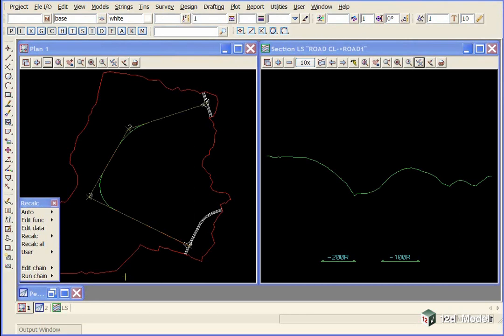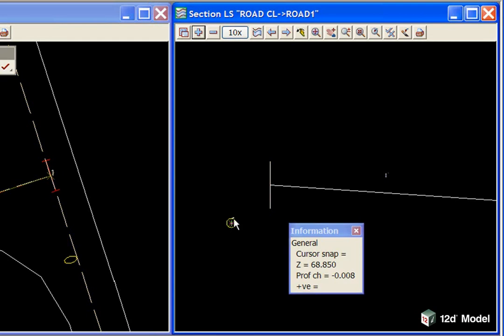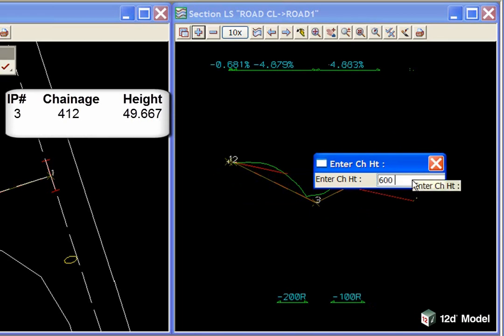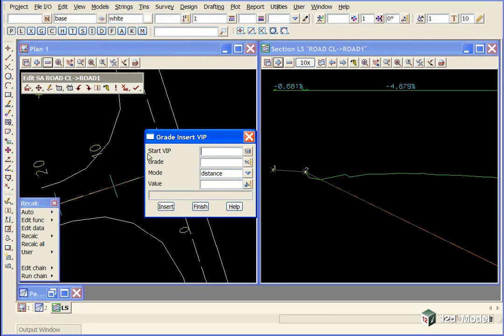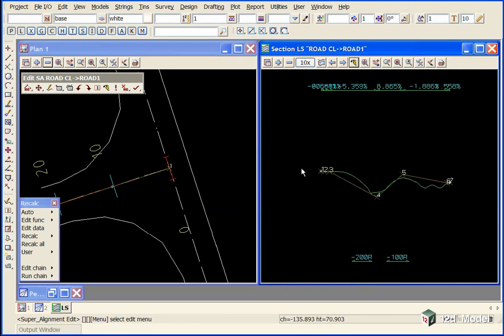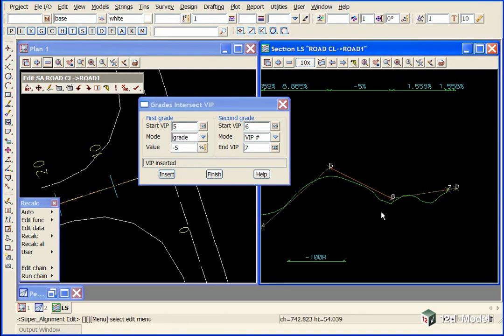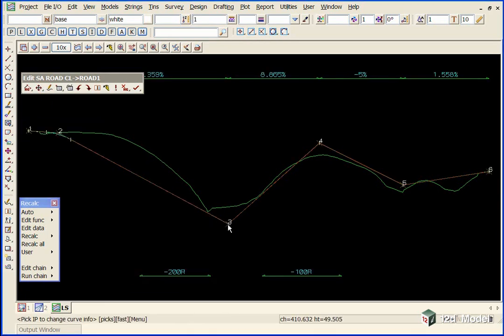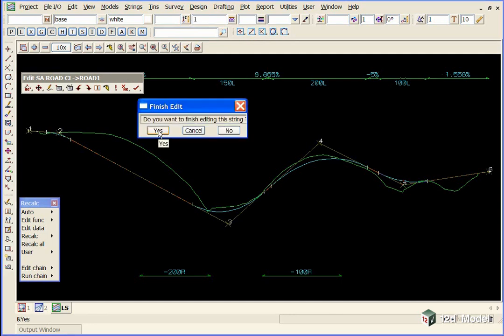Getting Started For Design - Vertical Geometry Editing (12d Model 9)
This video provides an overview of editing vertical geometry in 12d Model 9.